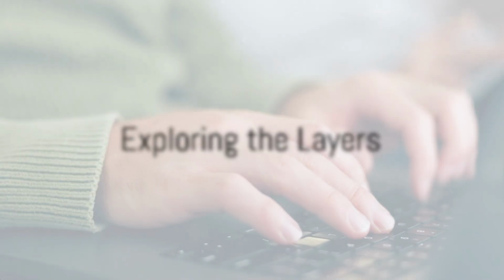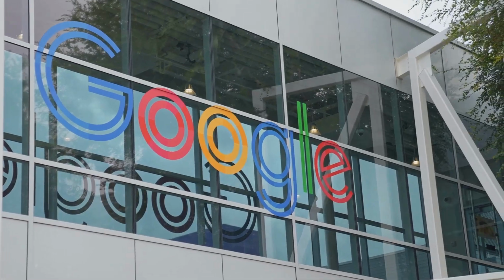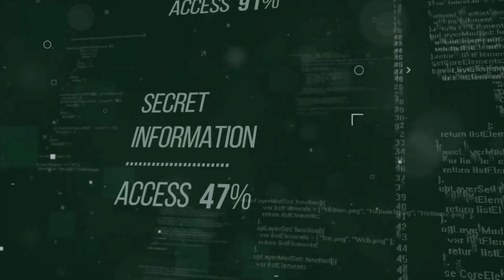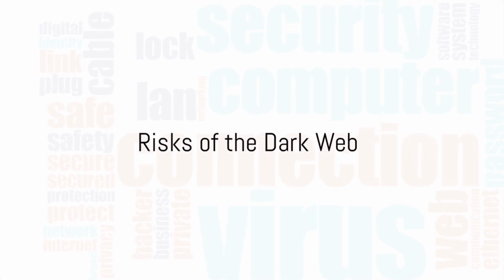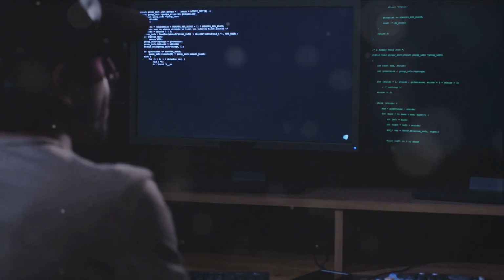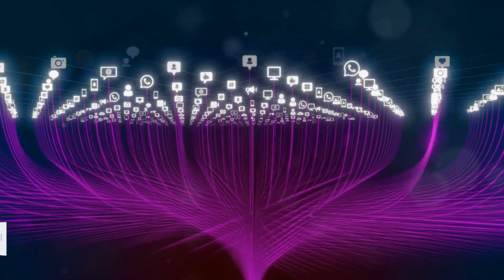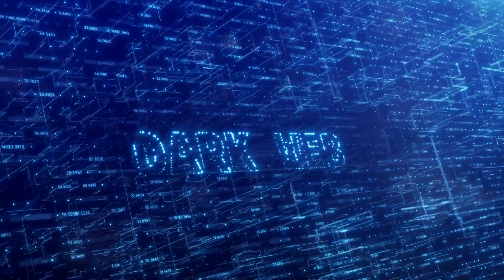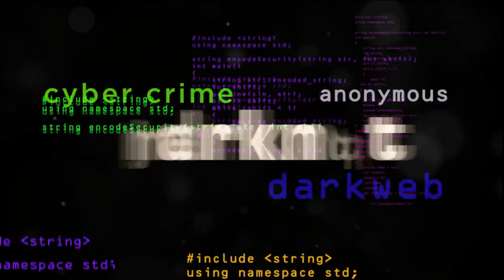"What is Dark web?? lets understand about surface web, deep web and dark web."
Welcome to our latest video where we dive into the layers of the internet - the surface web, deep web, and the mysterious dark web. Join us as we demystify the different levels of the internet and explore what makes the dark web so infamous. Gain a better understanding of how the internet is structured and learn about the activities that take place in each layer. If you're curious about the hidden corners of the web, this video is a must-watch!
OUTLINE:00:00:00
Exploring the Layers00:00:15
The Surface Web00:00:33
The Deep Web00:01:01
The Dark Web00:01:27
Risks of the Dark Web00:01:45
Cautionary Advice00:02:16Understanding the Layers00:02:40Accessing the Dark Web00:03:22The Creation of the Dark Web